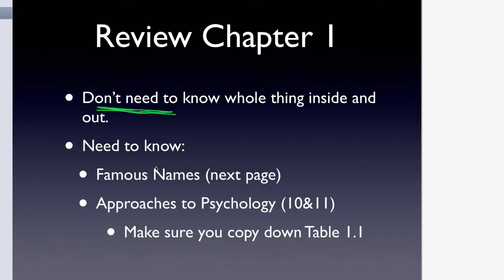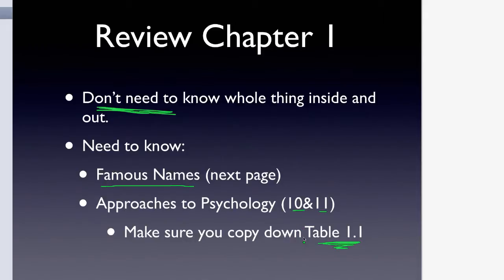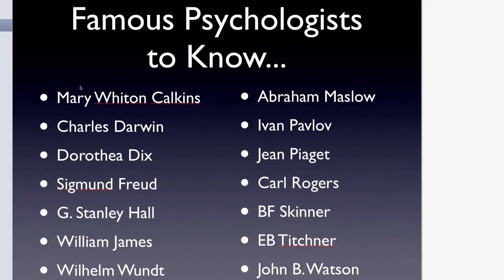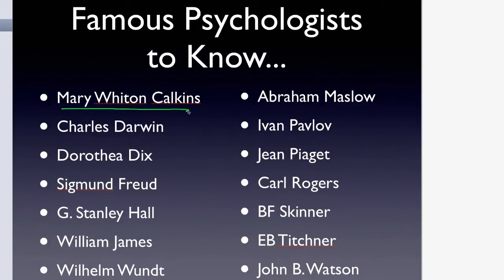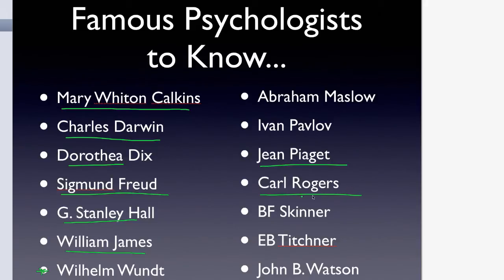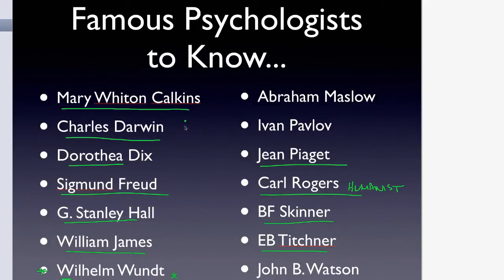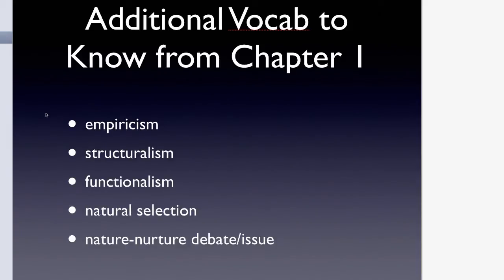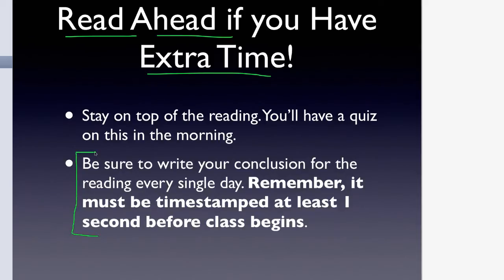AP Psychology - Part 0 - First days of Class + Famous Psychologists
First Days of Class intro video + some Famous Psychologists.